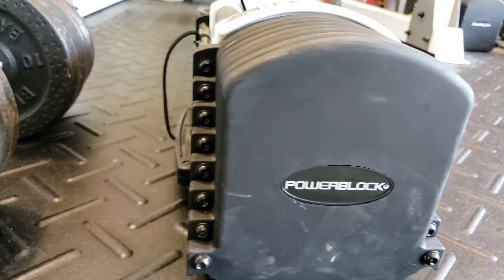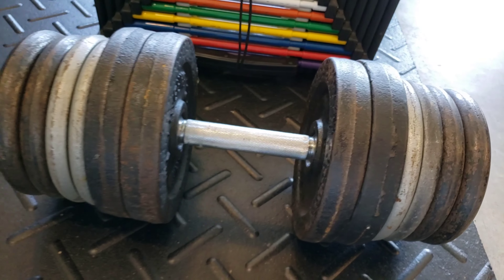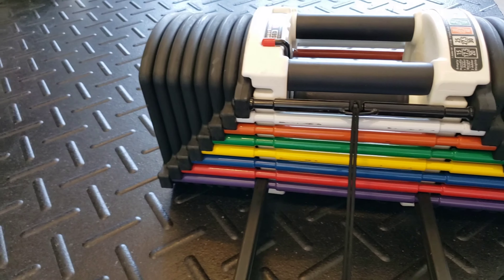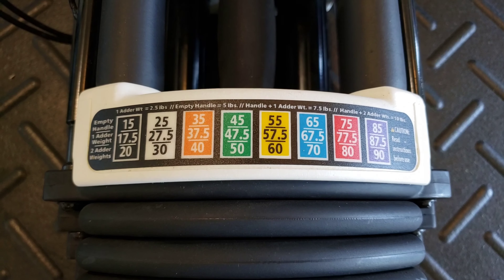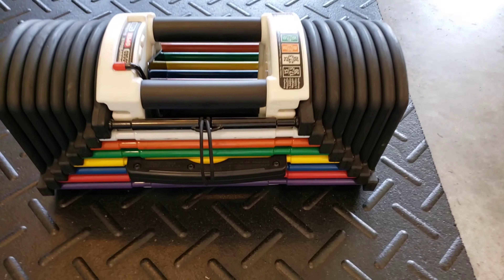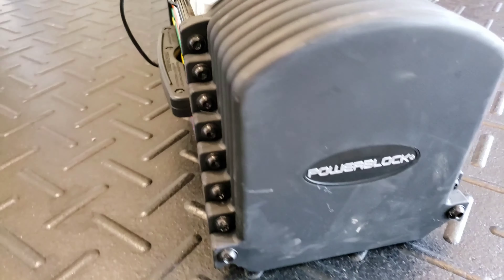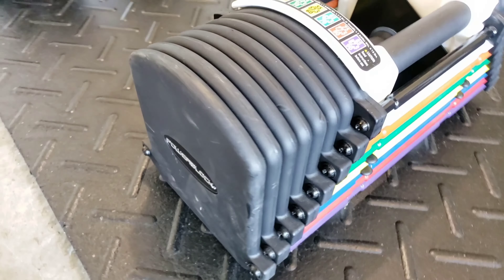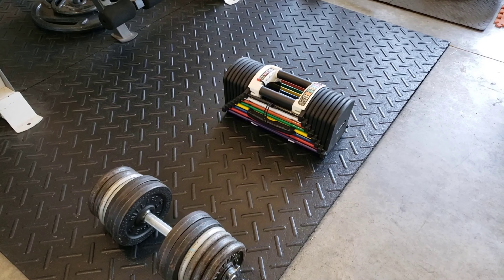Adjustable Dumbells PowerBlock Urethane U90 Review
Home gym

Upcoming daily  vlog